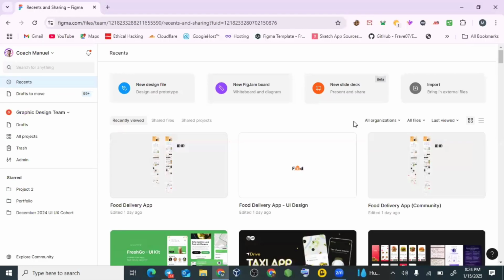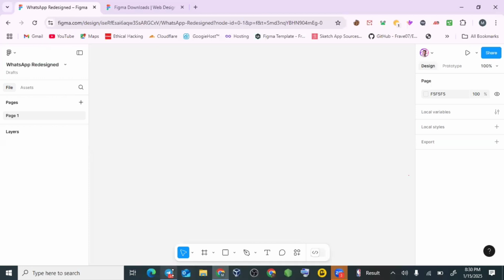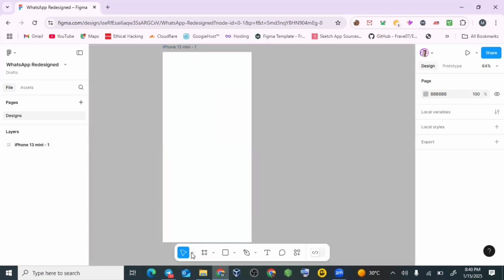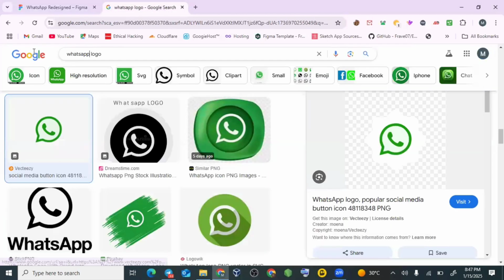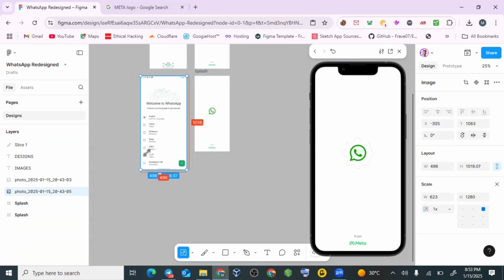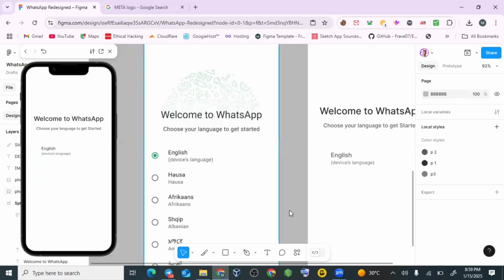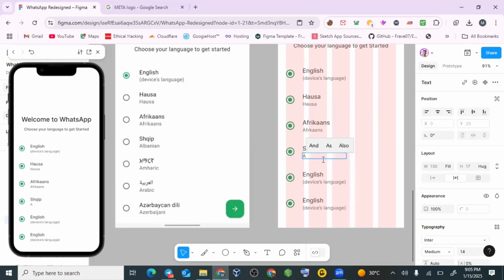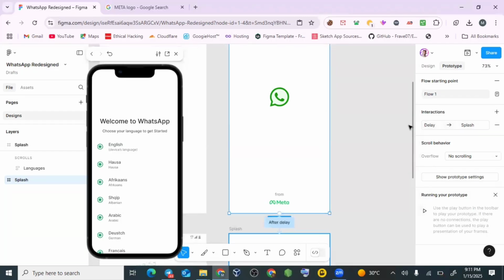DAY 2: FIGMA UI/UX DESIGN BOOTCAMP WITH COACH MANUEL